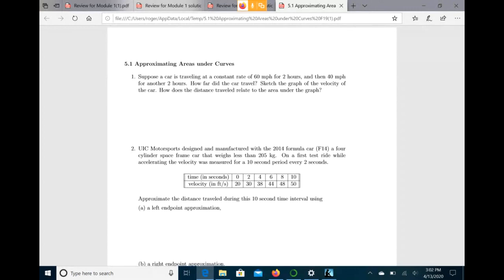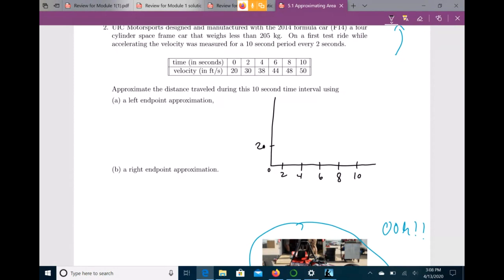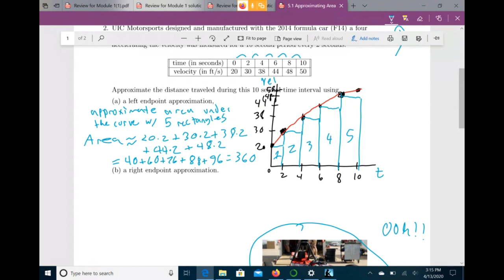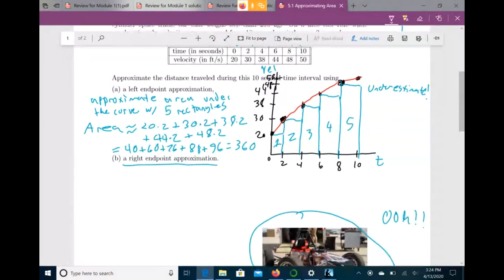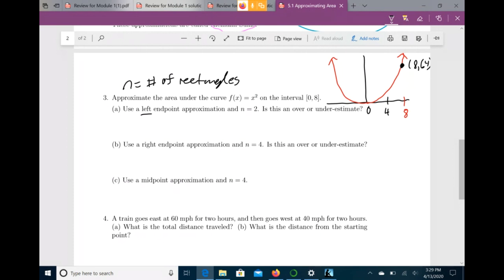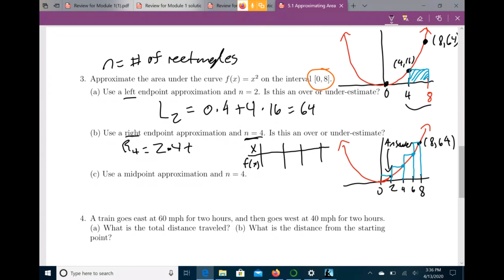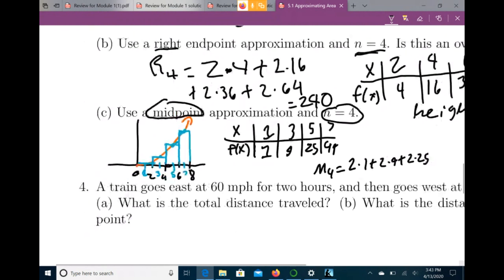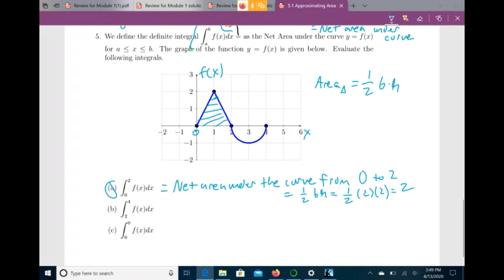Approximating Areas under Curves